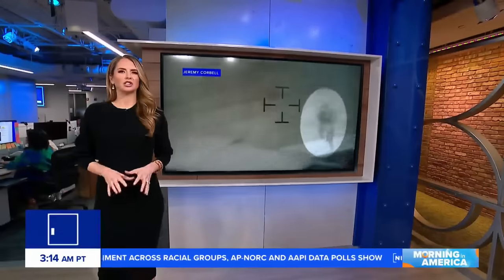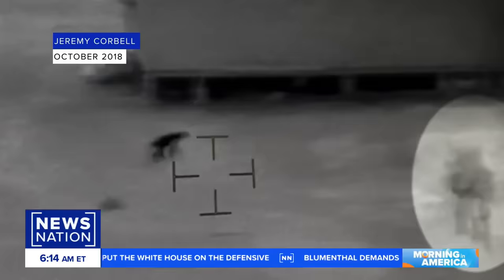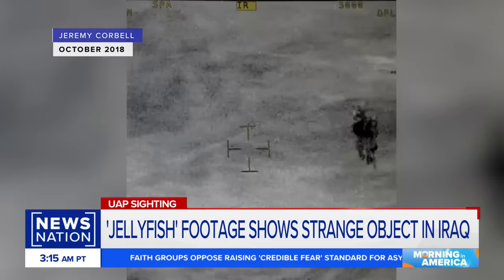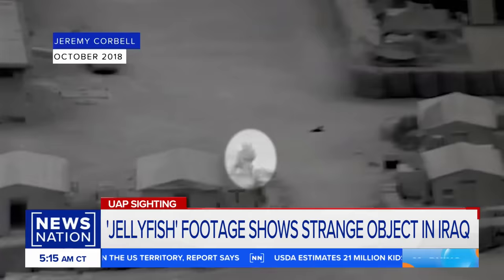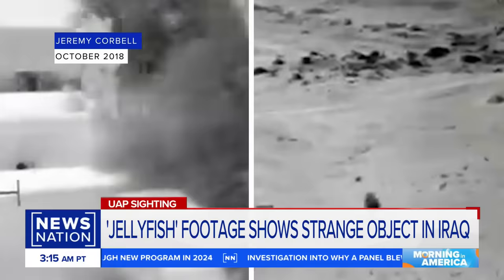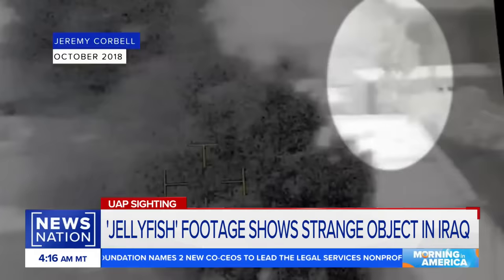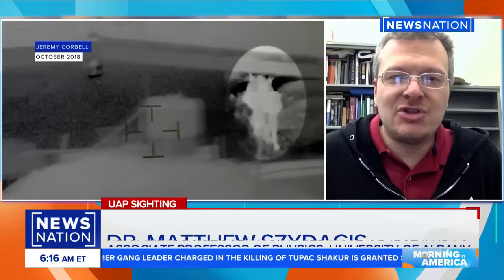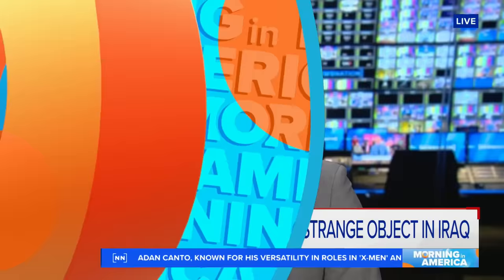New video shows 'jellyfish' shaped object soaring over US base in Iraq | Morning in America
UFO journalist Jeremy Corbell has released footage of what he is calling a “jellyfish” UAP spotted in Iraq in 2018. NewsNation has not independently verified this footage.

Start your day with "Morning in America," NewsNation's live three-hour national morning newscast hosted by Adrienne Bankert and Markie Martin. Weekdays starting at 7a/6C.